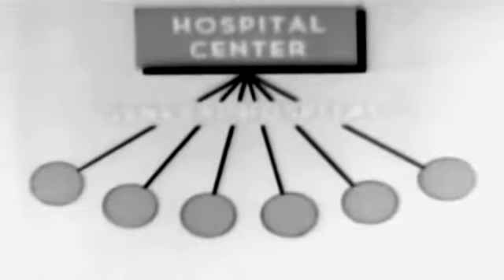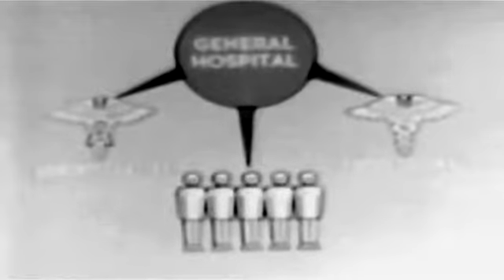FB 203 The General Hospital 1945